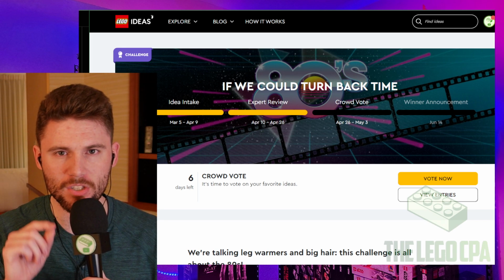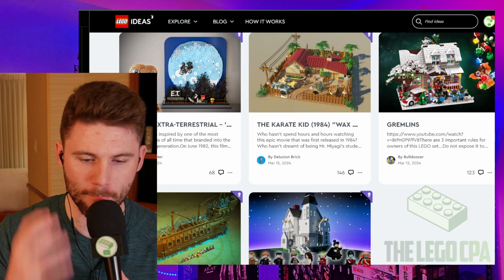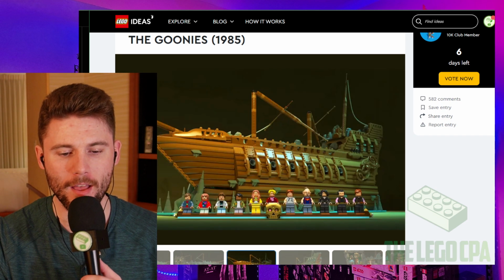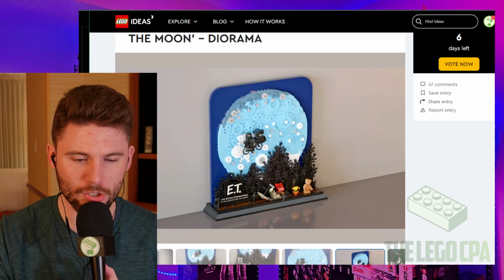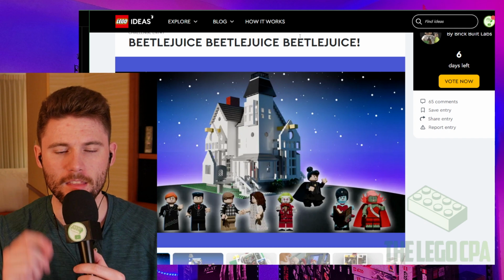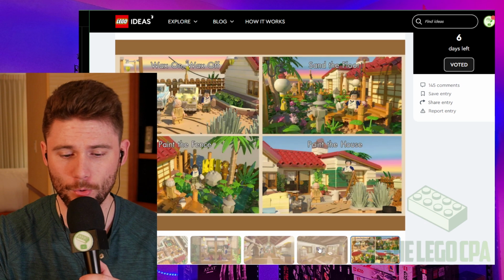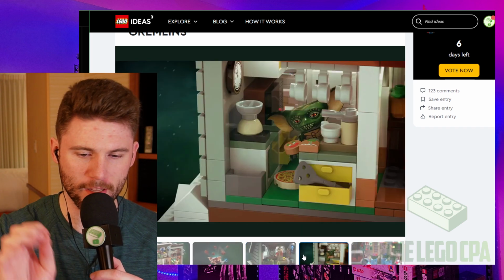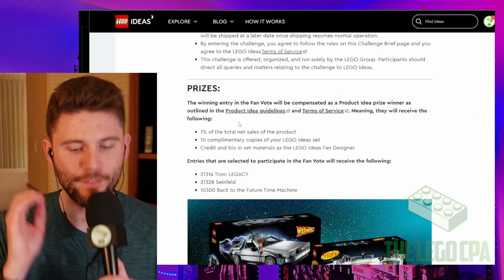80's Movie LEGO Sets You NEED! 🤯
LEGO 80's Movie Sets You NEED! 🤯

Who knew we would get the opportunity to choose our very own 80's LEGO sets?? LEGO IDEAs has done it again with one of their Challenges for us to design and create our very own 80's Movie themed LEGO Sets! Several top level designers have created their own renditions of The Goonies, E.T. the Extra-Terrestrial, Beetl ejuice, The Karate Kid, and Gremlins! The voting is open NOW and ends on MAY 2ND! The winner will be announced JUNE 14TH!

VOTE NOW to have your voice be heard, and may the 80's LIVE ON!

0:00 | LEGO 80's VOTING!
2:00 | THE GOONIES!
2:49 | E.T. THE EXTRA-TERRESTRIAL
3:37 | BEETLEJUICE!
4:15 | THE KARATE KID!
5:30 | GREMLINS!
6:18 | COMMENT YOUR THOUGHTS!

Liked the music? for more! This music, in particular, came from the "Project Excelsior" soundtrack.